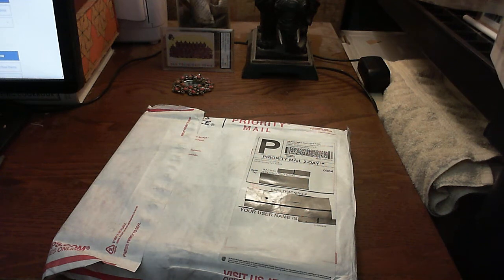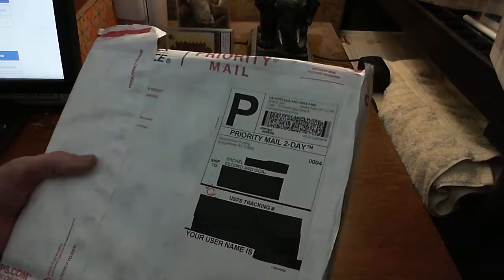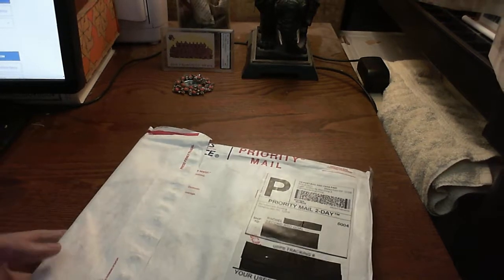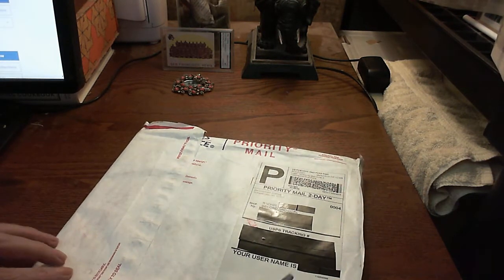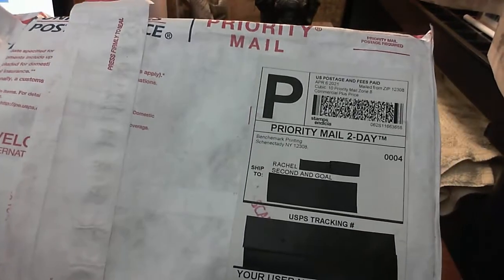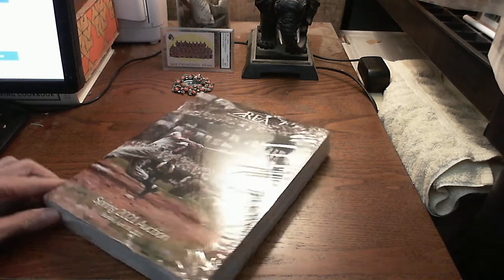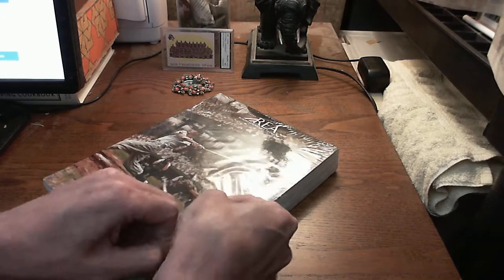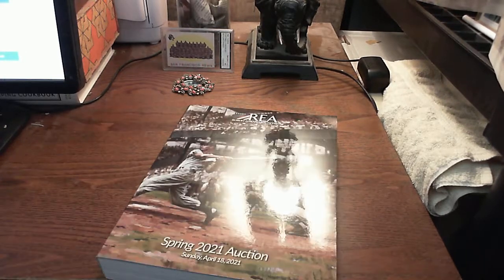It Costs How Much?!?! Sports Card Auction ~ Robert Edward Auctions Catalog - Ends April 18 ~ 9PM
In this video the robots take some time off so we can take a look at the latest catalog of Robert Edward Auctions for their auction that ends tomorrow, April 18 at 9:00 pm EST.  Sports and non-sport card enthusiasts here's your chance at some very high-end material!  If you bid, good luck to you!  If you're selling, nice going, way to go!

RobertEdwardAuctions.com